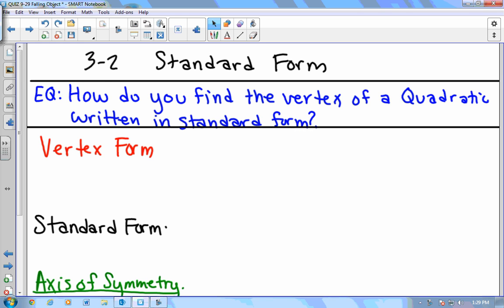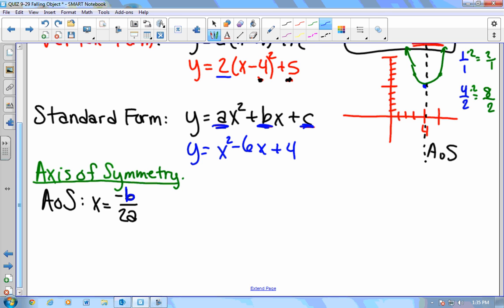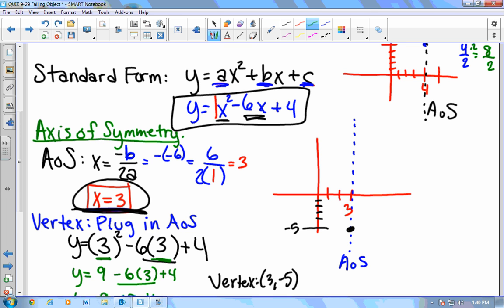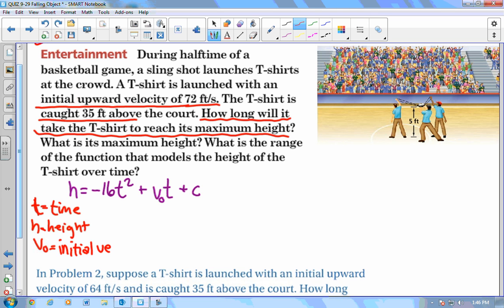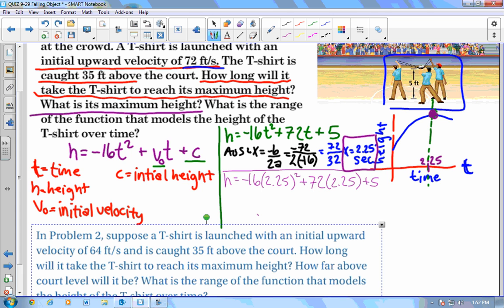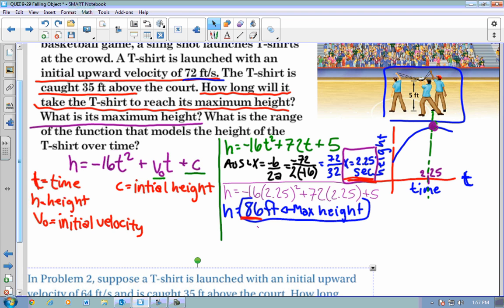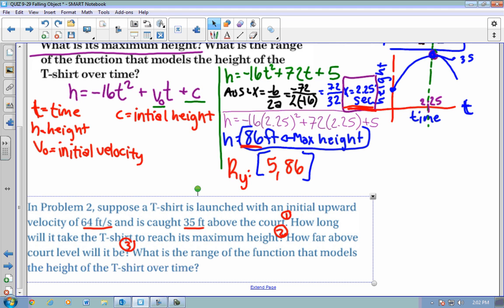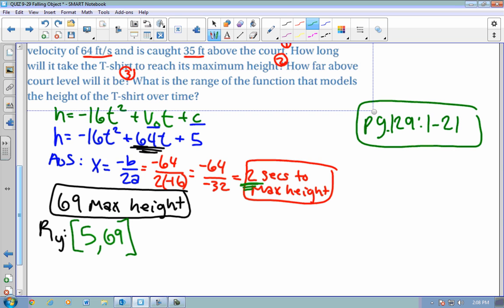3-2 Standard Form